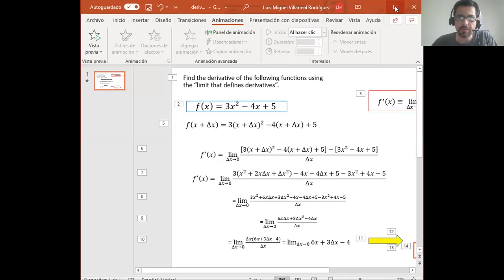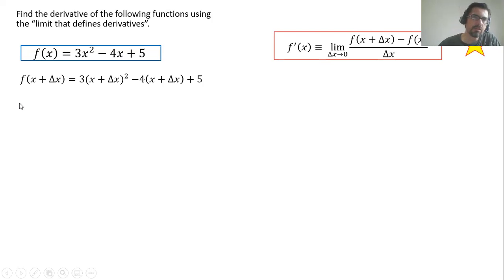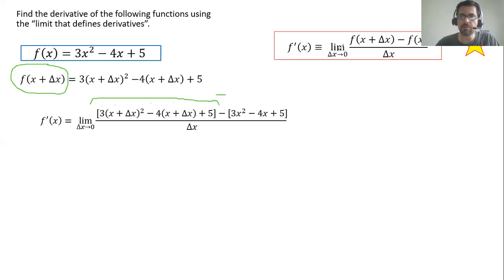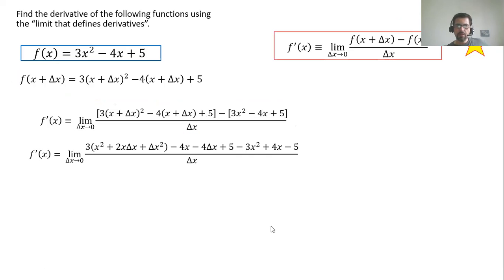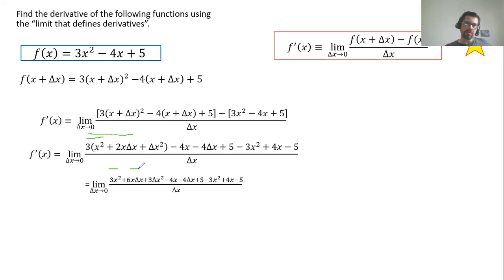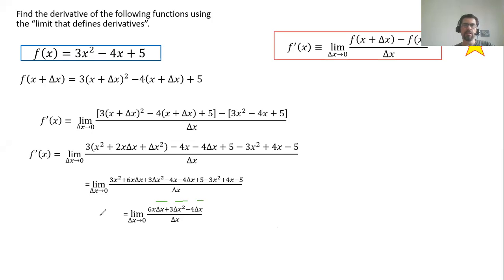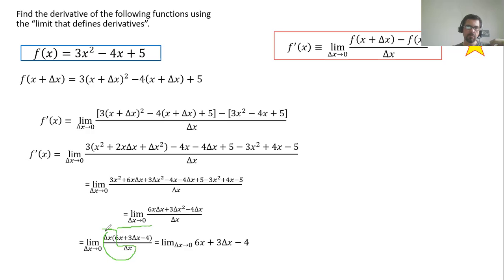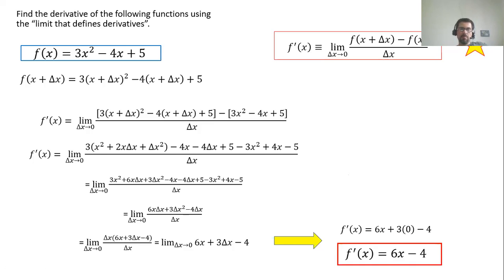Derivative of quadratic function using limits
Derivative of quadratic function using "the difference quotient". Differential Calculus.